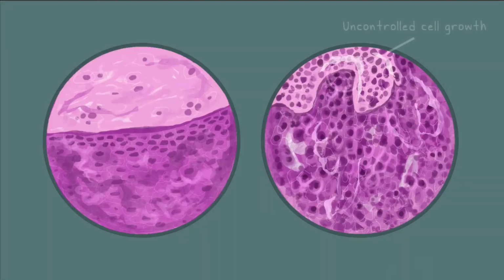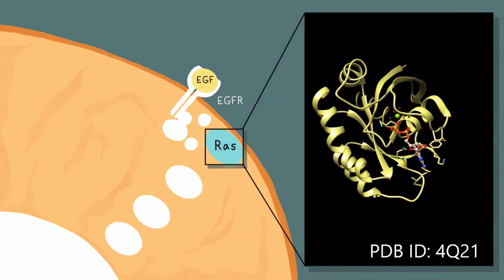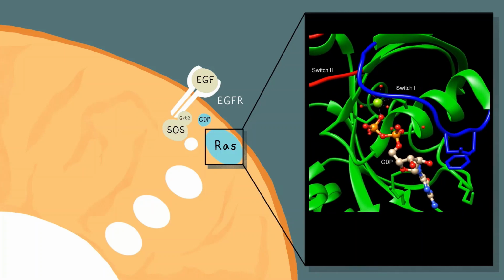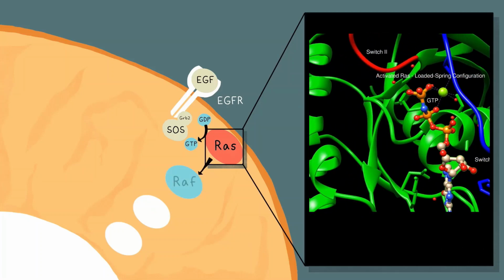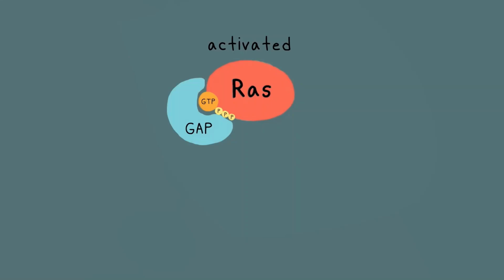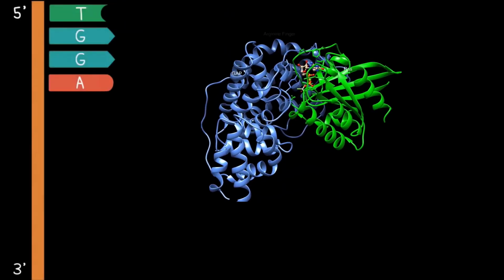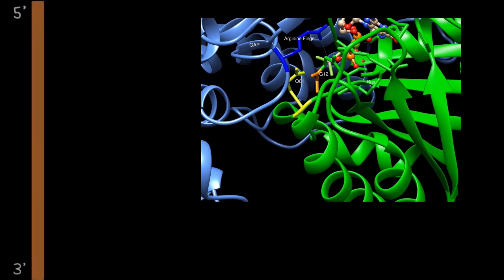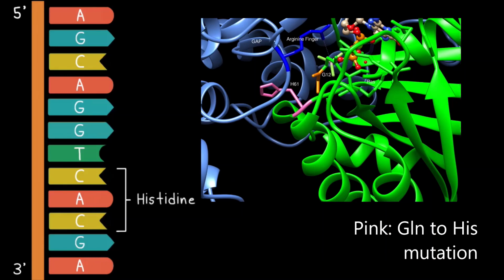Menacing Mutations: Examining the Role of the RAS Oncogene in Cancer Development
Winner of the Judge’s Award Second Place in the 2022 RCSB PDB Video Challenge for High School Students “Molecular Mechanisms of Cancer”

By Xinyi Zhang
South Brunswick High School, NJ
Team Advisor: Mrs. Dana Armstrong